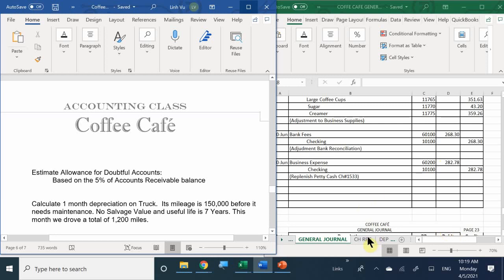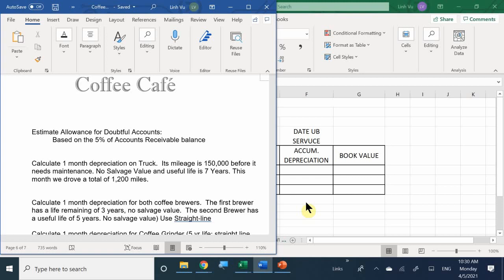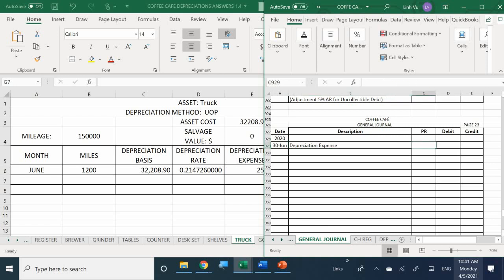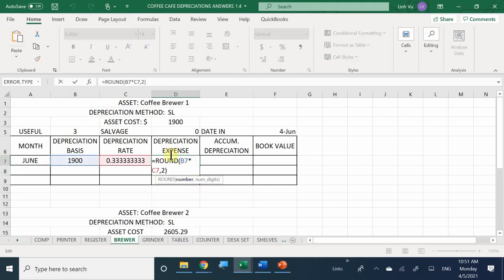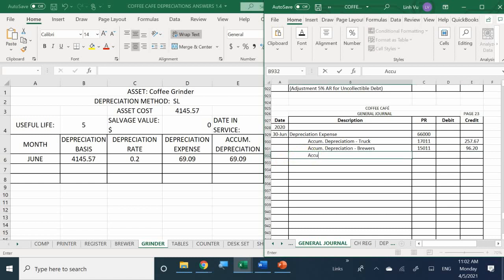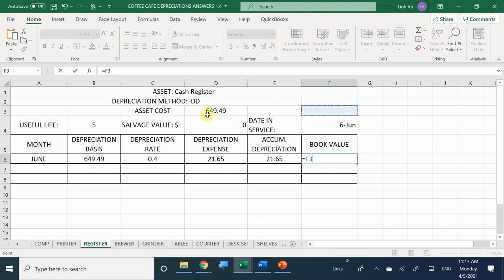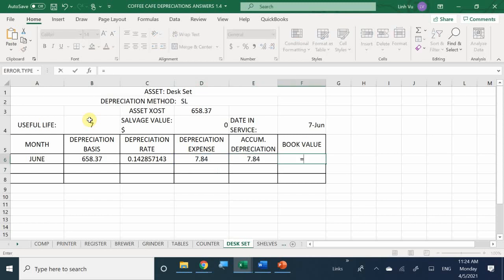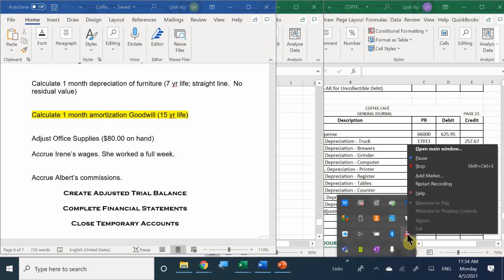AM ACCT 1.4 COFFEE CAFE CLOSING P3